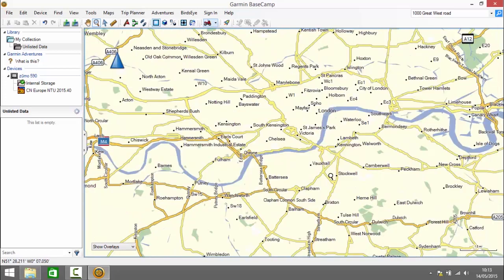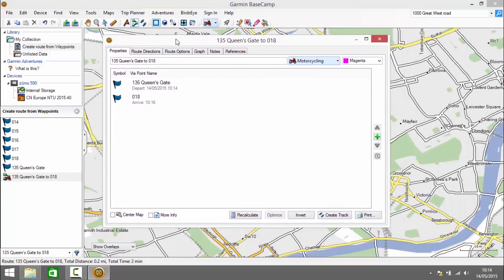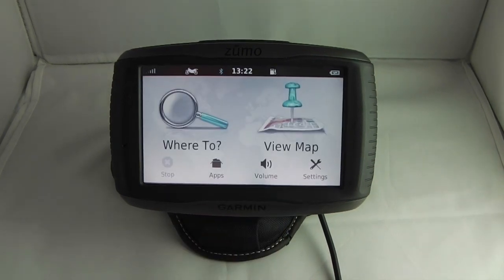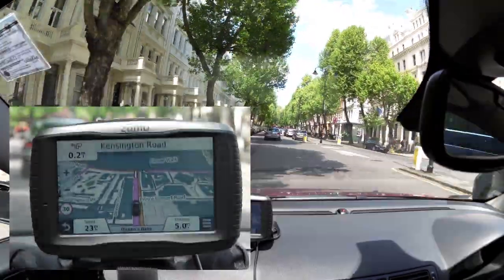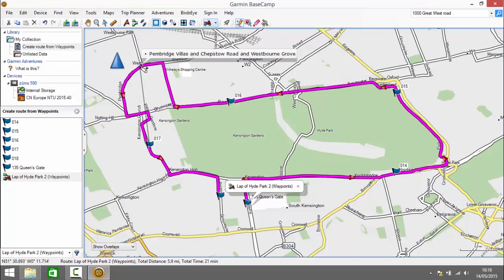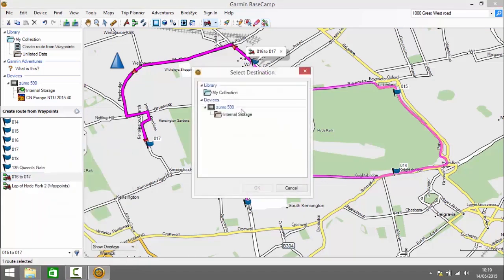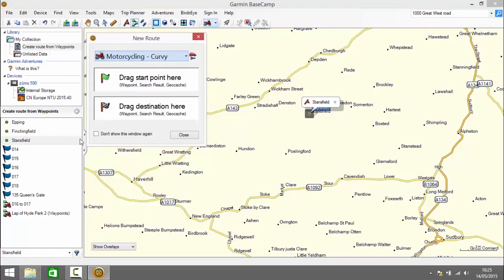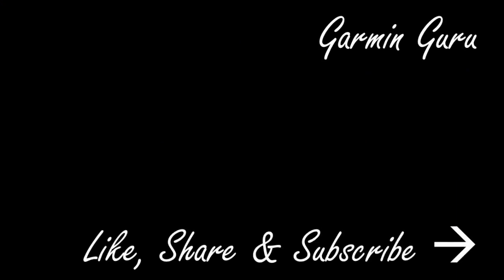Garmin BaseCamp, How to create a route from Waypoints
This video describes how to create a route in BaseCamp from Waypoints and navigate it on a Garmin device.